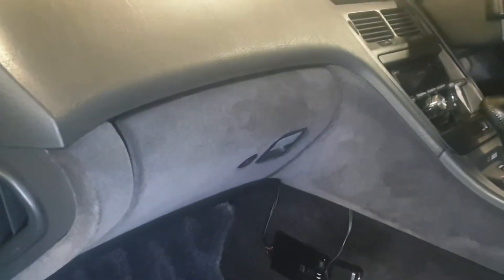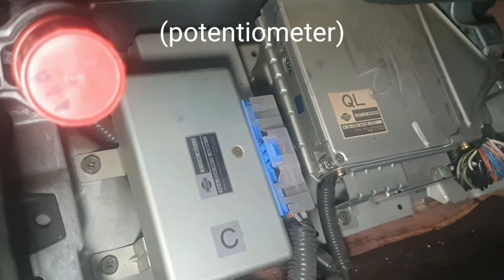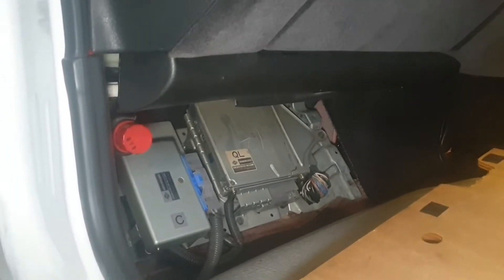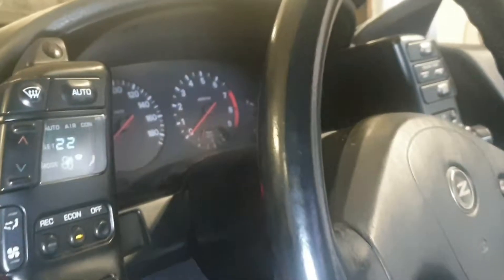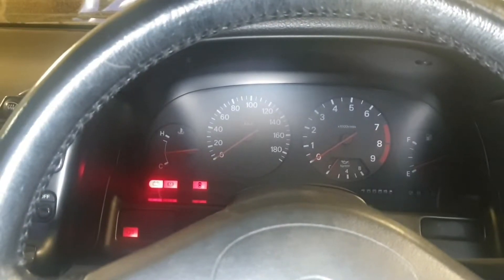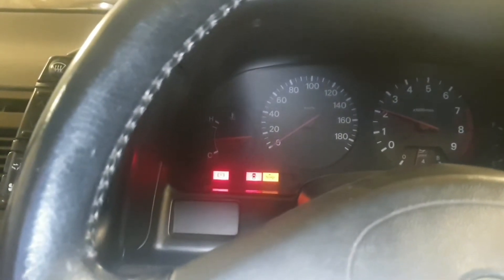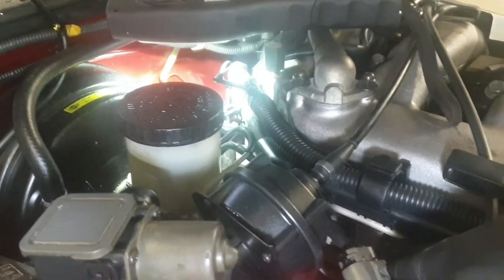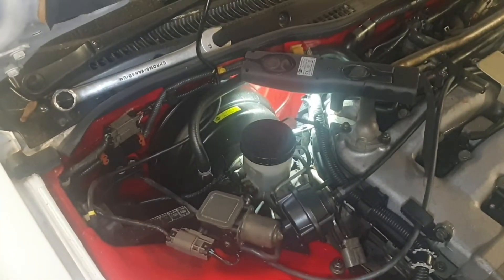Secret(ish) oxygen sensor test mode on Z32 300ZX, how to, diagnosis and repair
How to test and diagnose a faulty lambda/O2 sensor on a z32 300zx